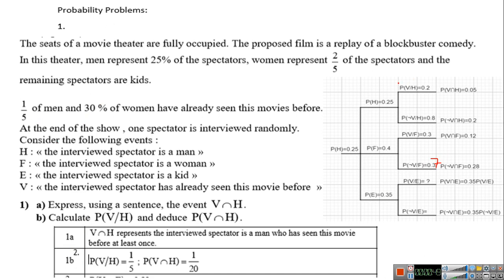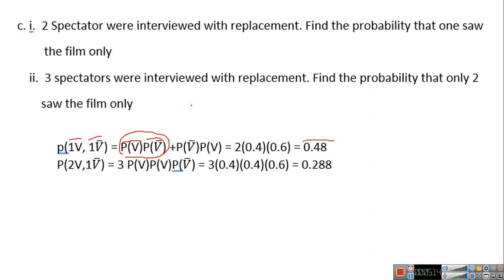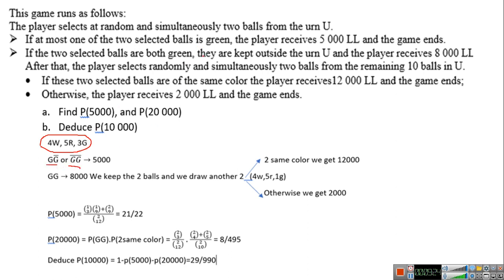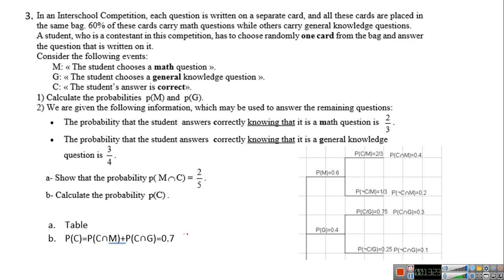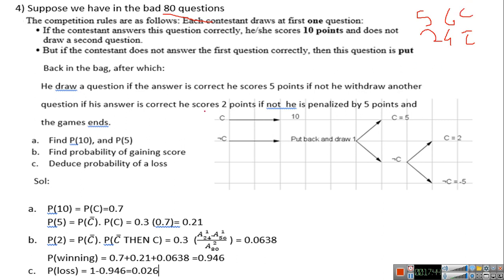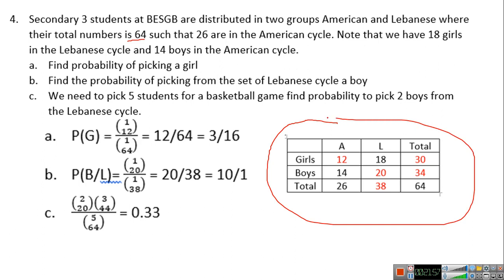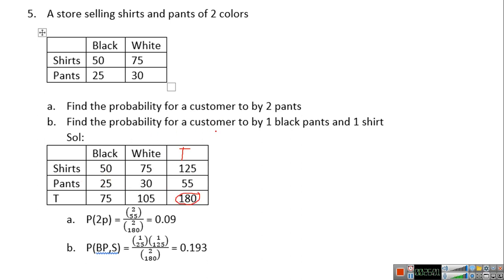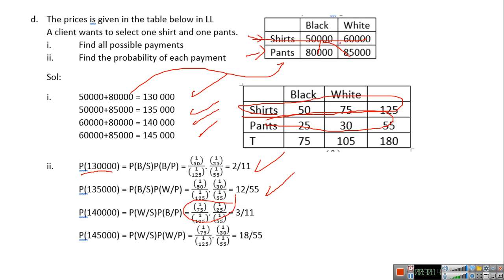More probability problems sec 3 Lebanese System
Probability lebanese system